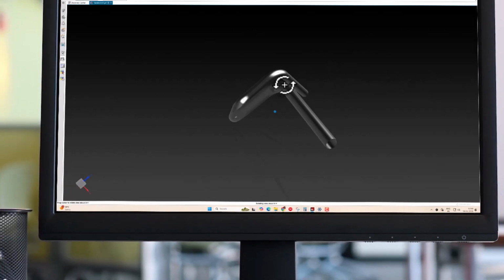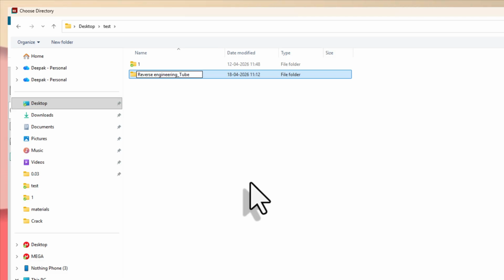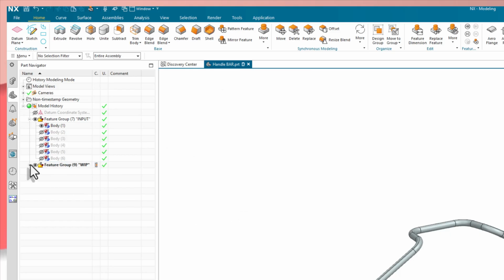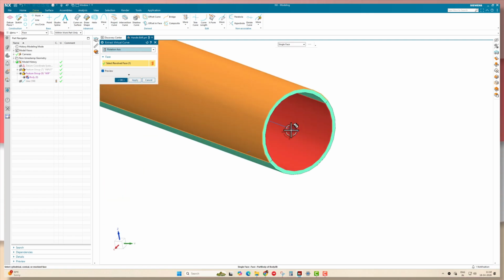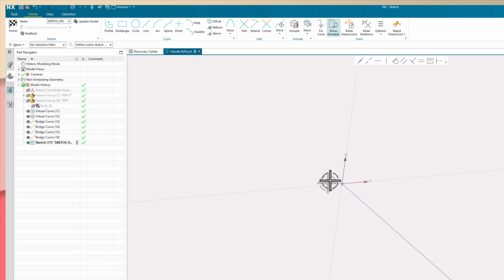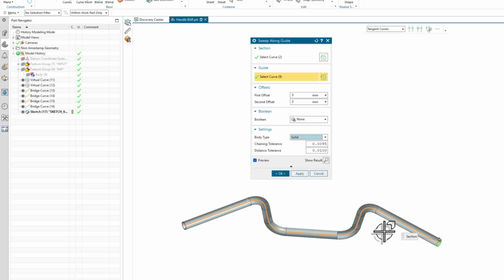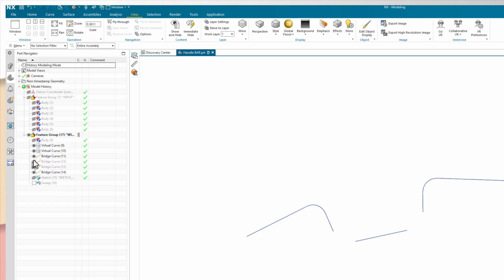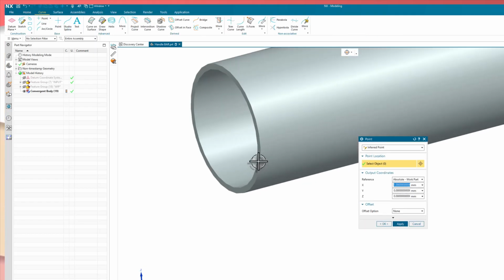Reverse Engineering in NX: Parametric Handlebar Design from STEP Data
Master Reverse Engineering in Siemens NX with this step-by-step Parametric Handlebar tutorial.

In this video, we take a standard STEP file from GrabCAD and transform it into a fully parametric CAD model. Whether you are a student or a professional Mechanical Design Engineer, learning how to extract centerlines and use advanced sweep commands is essential for automotive and product design.

Key Commands Covered:

Extract Virtual Curve: The fastest way to find centerlines of cylindrical parts.

Bridge Curve: Creating smooth, G2-style transitions for tube bends.

Sweep along Guide vs. Tube Command: Which one is better for your design?

Intro to Convergent Bodies: Why STL data is difficult to edit and how to handle it.

Timestamps:
0:00 - Introduction to Handlebar Design
0:45 - Sourcing STEP data from GrabCAD
03:55 - Importing & Organizing WIP Folders
07:45 - The "Virtual Curve" Shortcut
09:20 - Measuring OD/ID & Wall Thickness
12:45 - Sweep vs. Tube Command Comparison
16:30 - Dealing with STL/Convergent Data